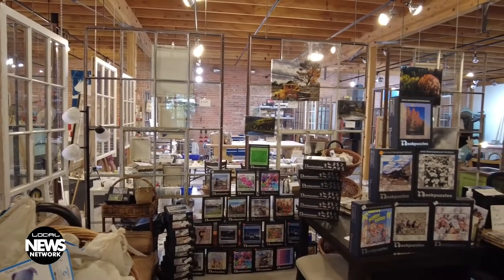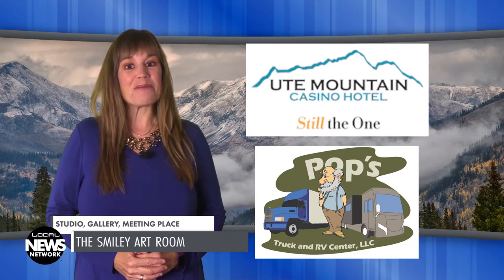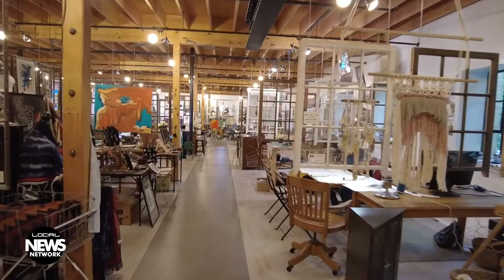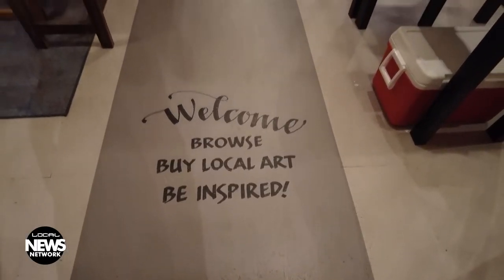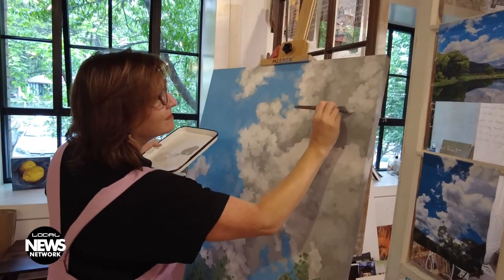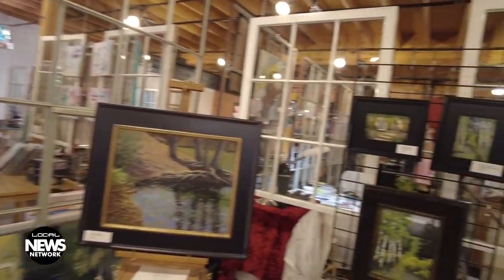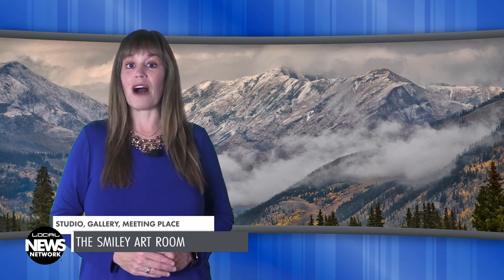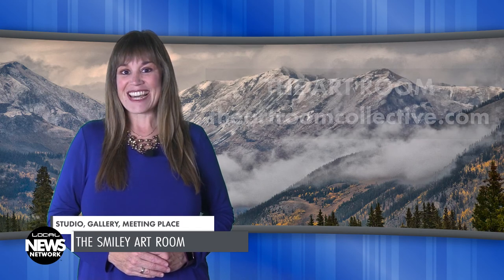Art Room a Delightful Surprise in Smiley Building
Walk into the main entrance at the old Smiley Middle School, and an auditorium that once hosted student performances and plays, now hosts a different kind of performance. Stop by and see the ArtRoom Collective.